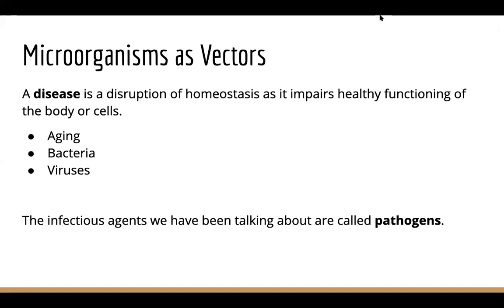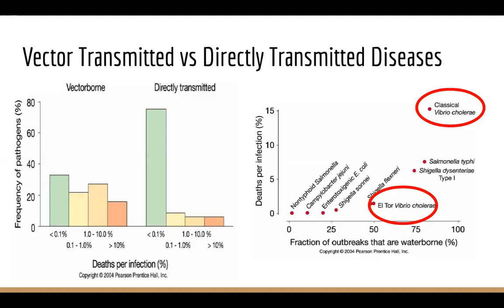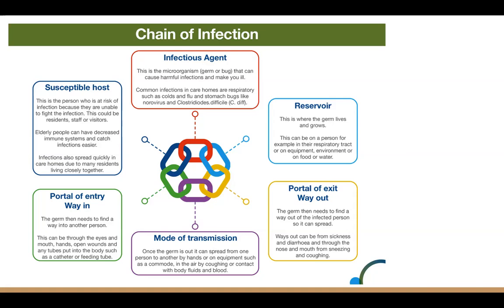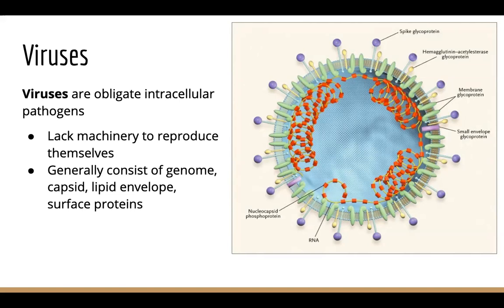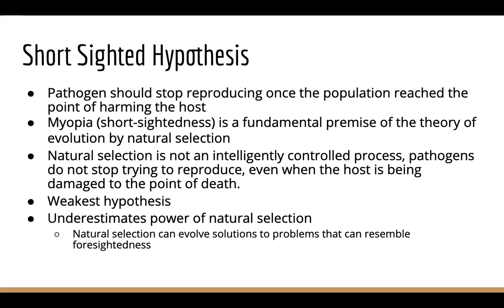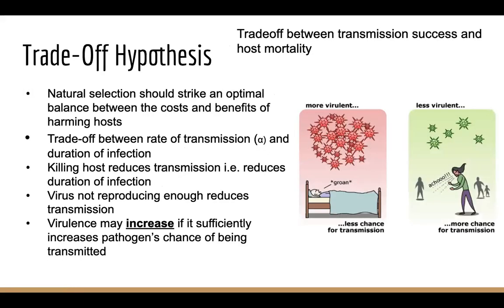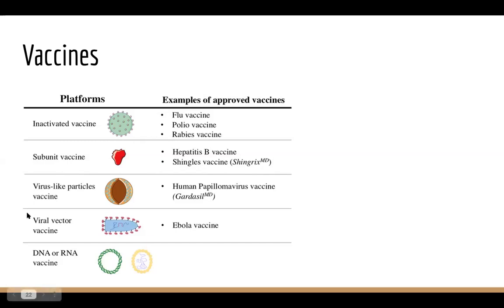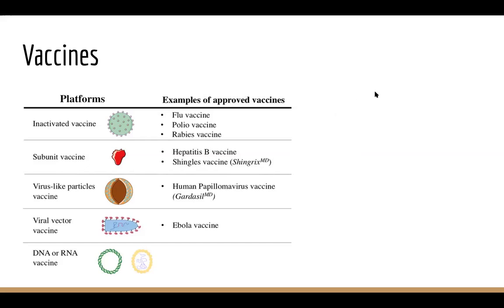GMT20210805 030248 Recording 1440x900